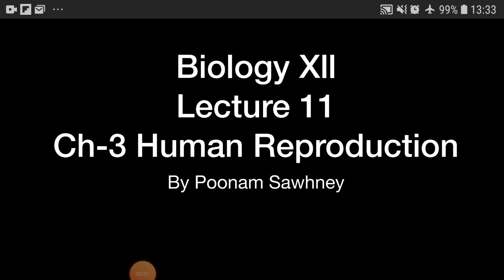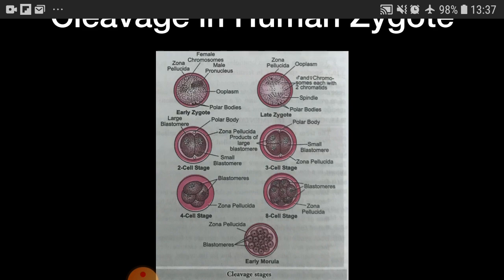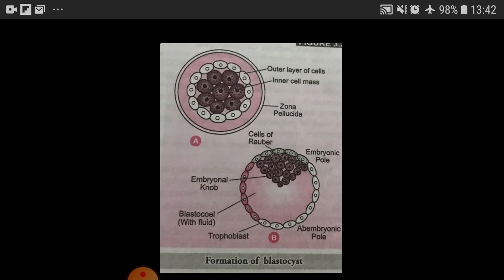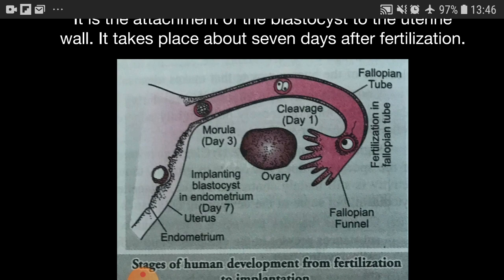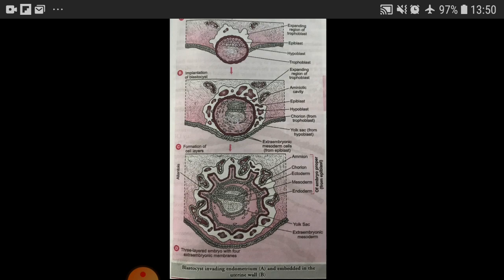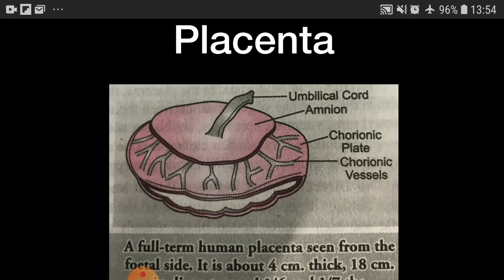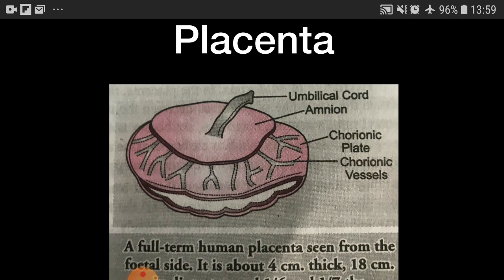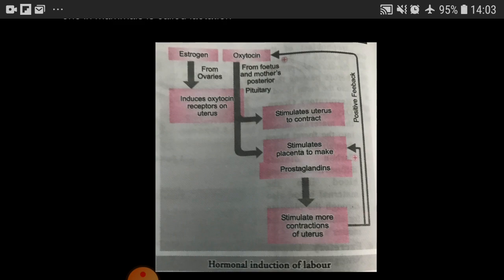Human Reproduction Part -5